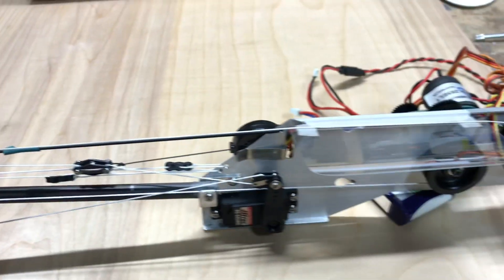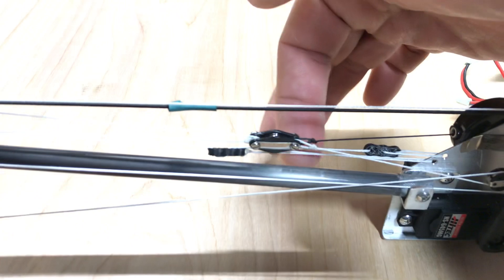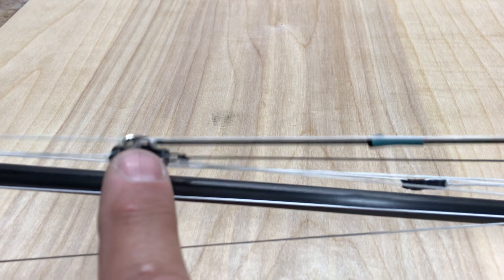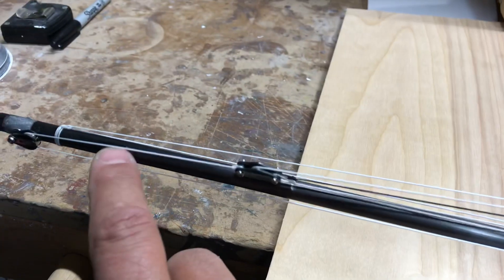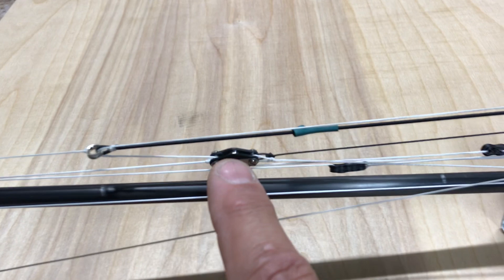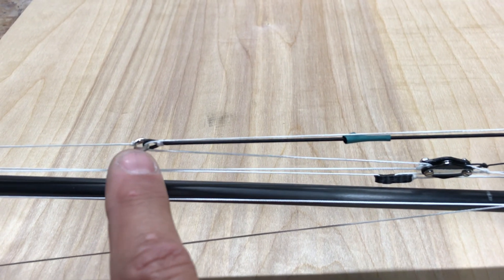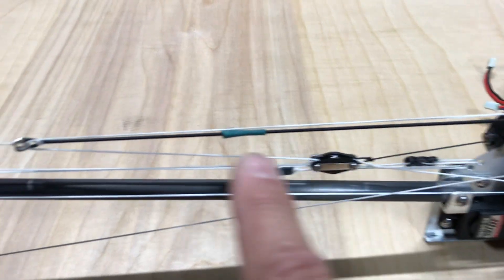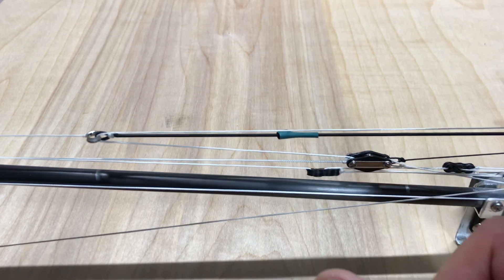Star45 2:1 sheeting system explained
This is a video of the CPM  Star 45 2:1 sail trim sheeting system and how it works.
The advantages of this system is that you can ease main sail faster and unload the rig and keep the boat on its feet rather than laying over on its side and sliding sideways. It also allows you to trim the sails back in faster once the boat has righted itself. Because the main is sheeted at twice the speed of the jib this reduces the amount of rudder needed to keep the boat tracking in straight line. The disadvantage of this system is that the main sheet is super sensitive so you have to be careful to not over or under sheet the sails. Works really great and once you get used to it pays off big in keeping the boat on its feet and sailing up wind rather than Laying over and sliding sideways.